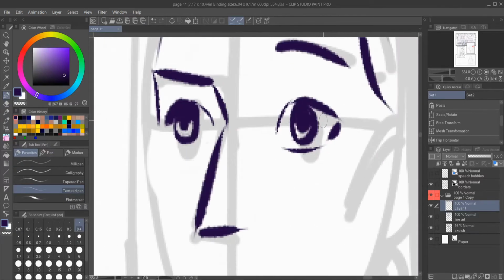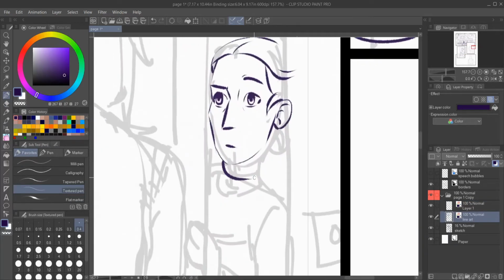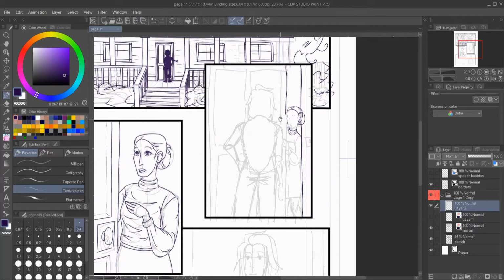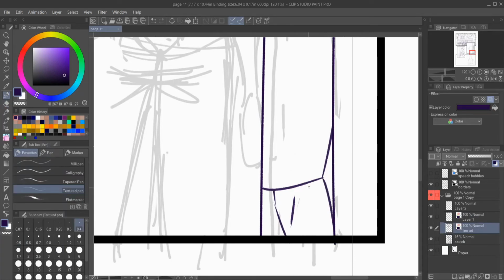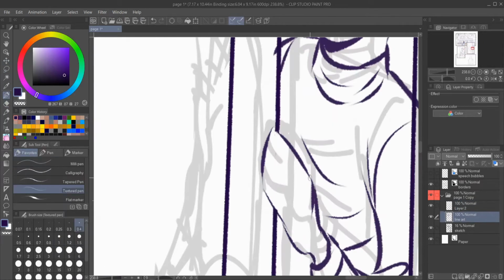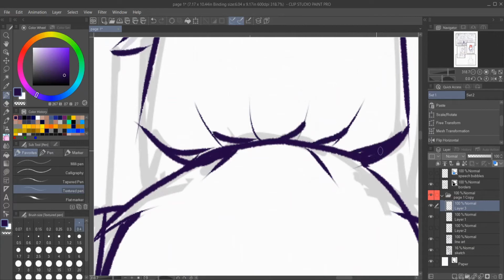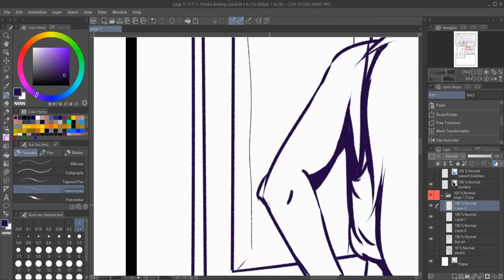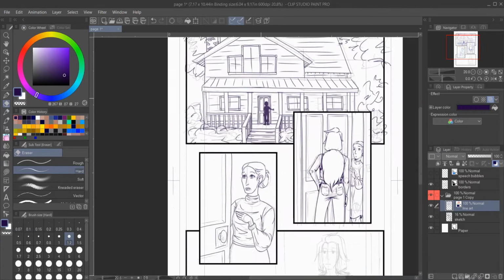Day 30: Use the Tools at Your Disposal || 100 Days of Making Comics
in this video i talk about how not using art tools, like reference photos, will only make your art worse and your life harder.